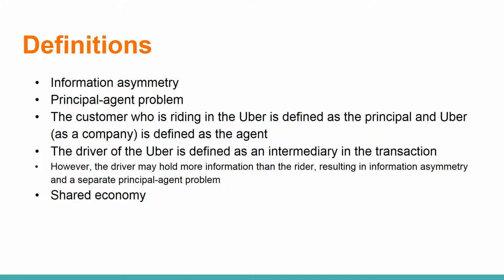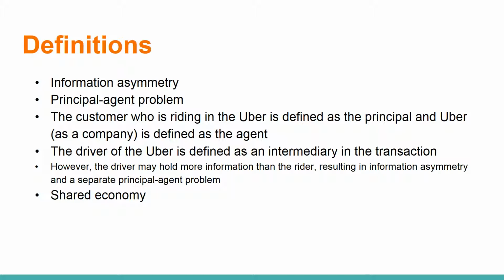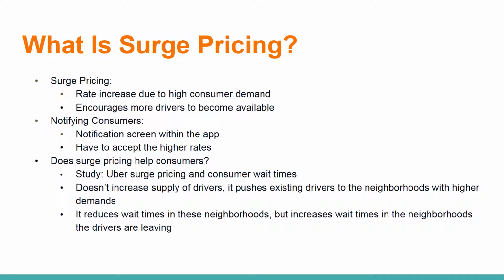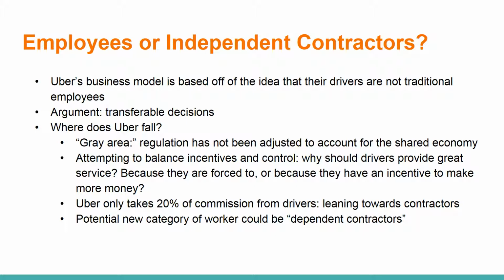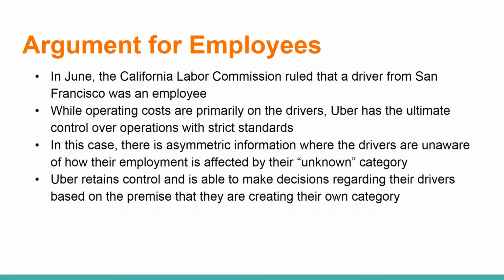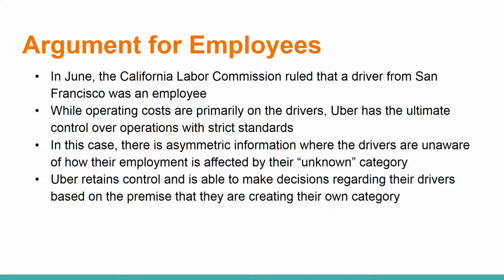Uberwhelming Information Asymmetry Group 14